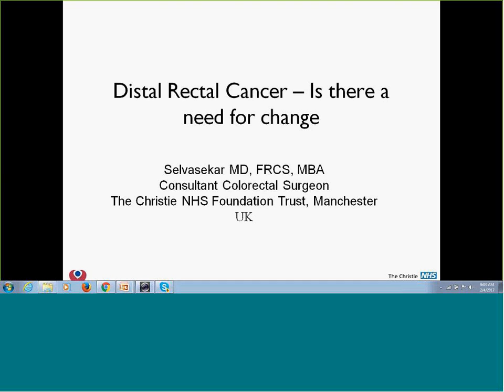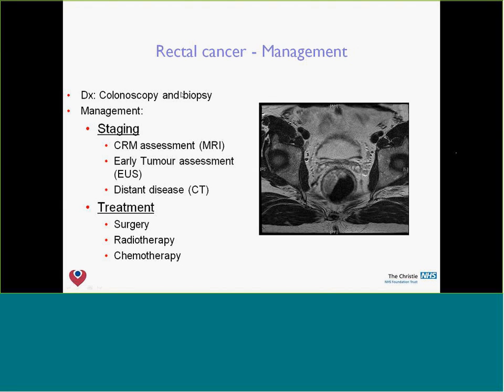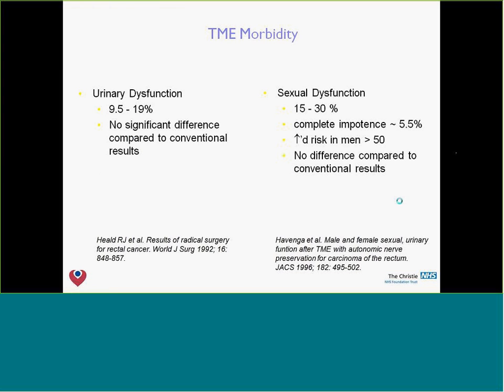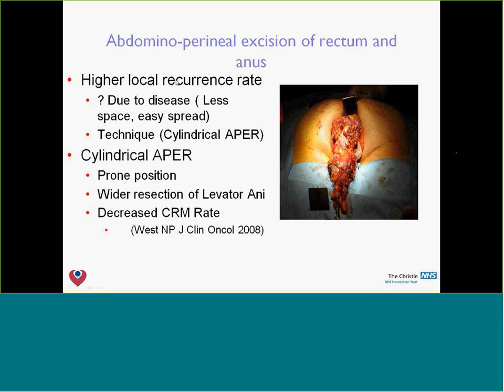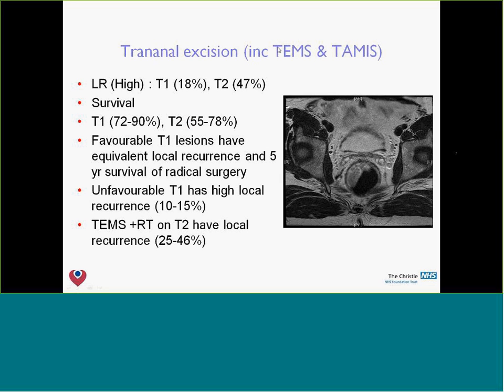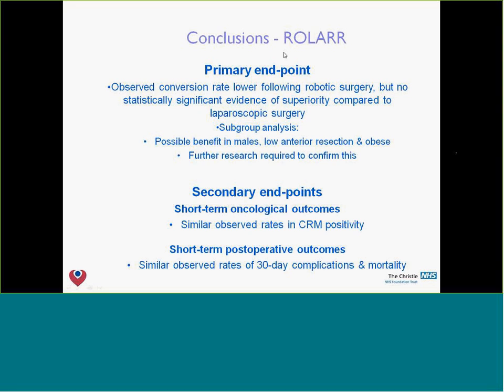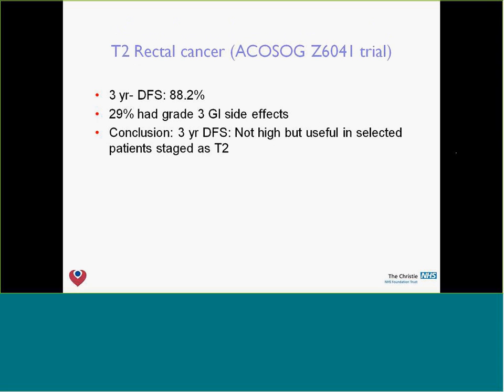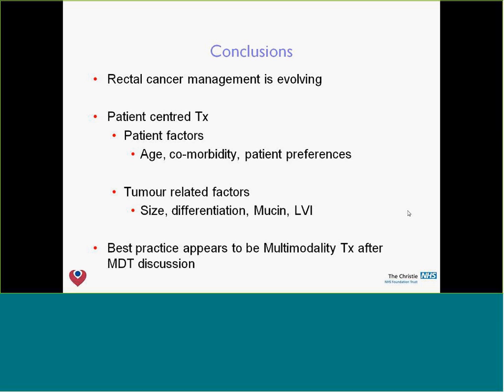9th Cancer Surgery Conference on World Cancer Day Saturday, Feb 4, 2017 Lahore Pakistan 20170204 0